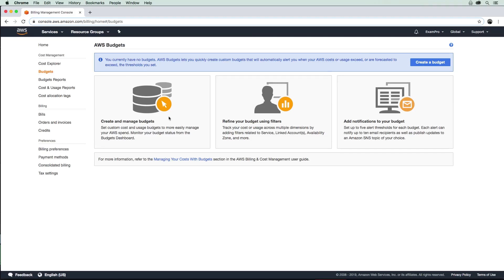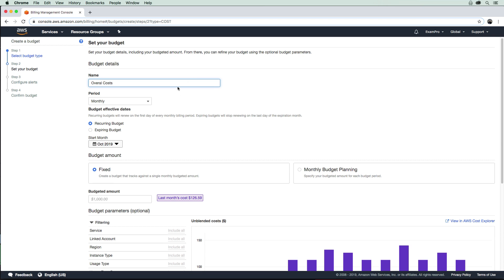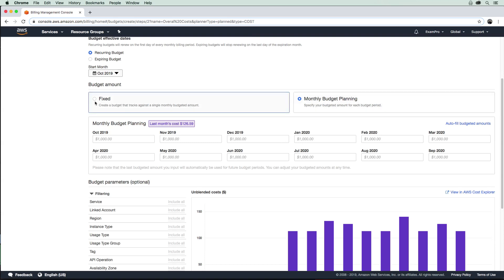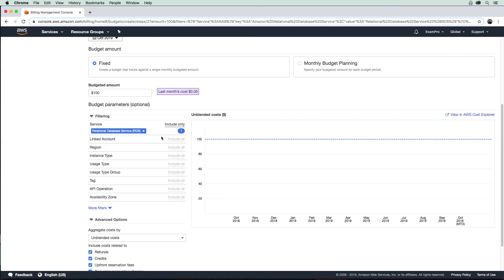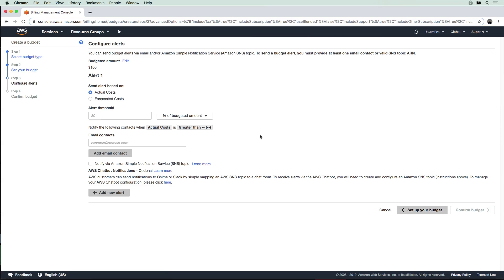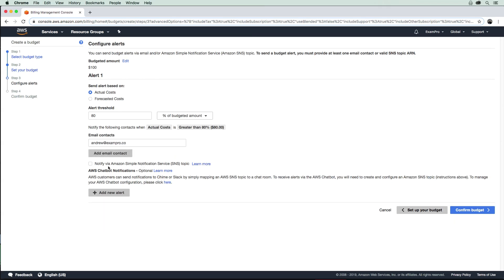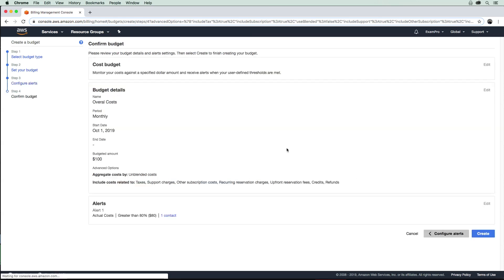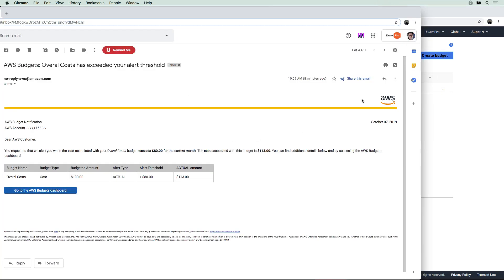Billing and Pricing - AWS Budgets Follow Along